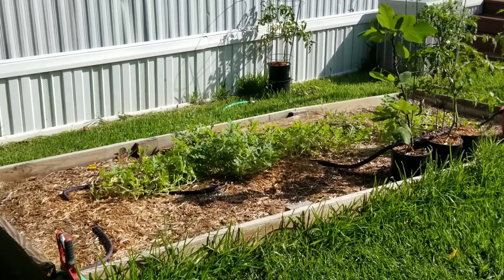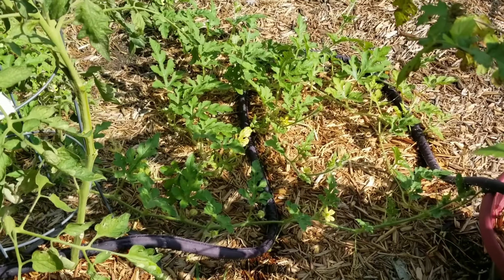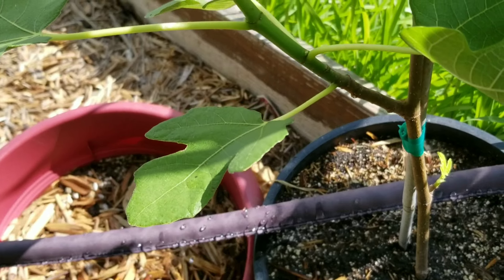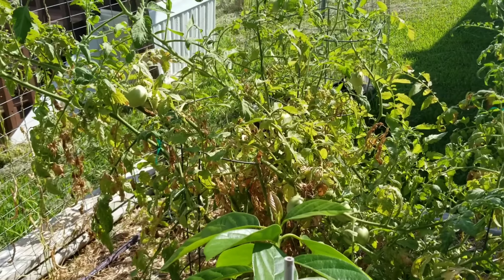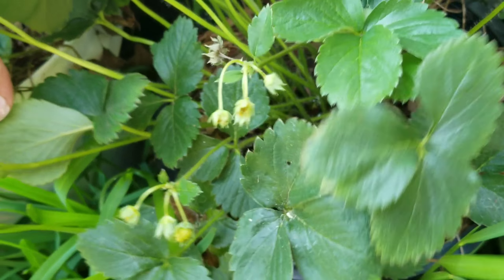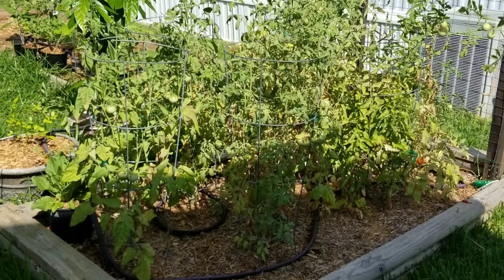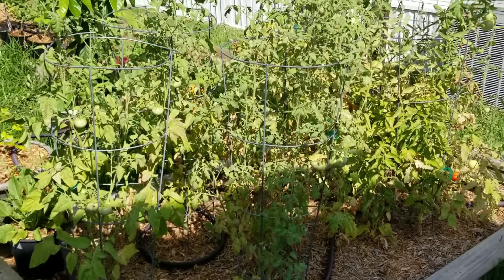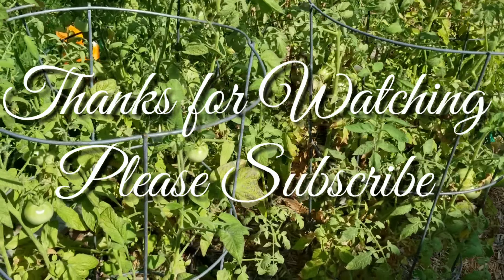JUNE 9th ORGANIC VEGETABLE GARDEN UPDATE!!